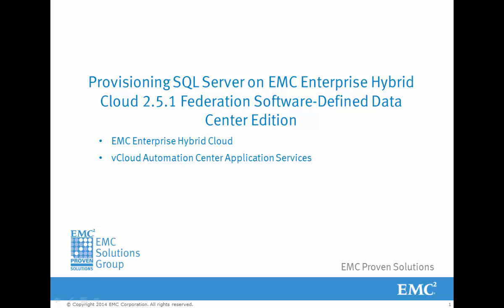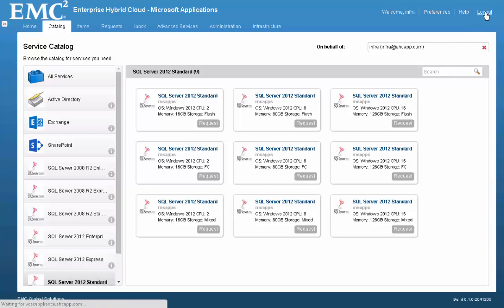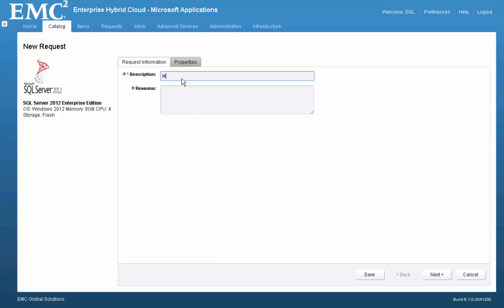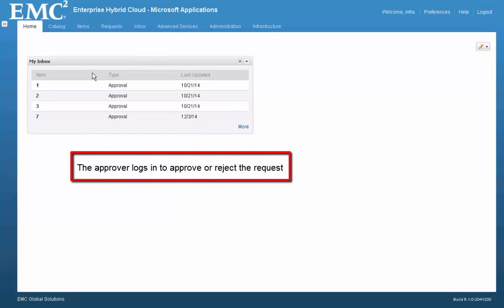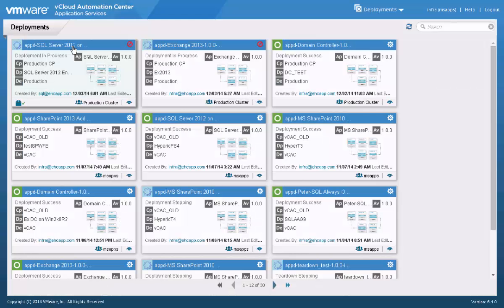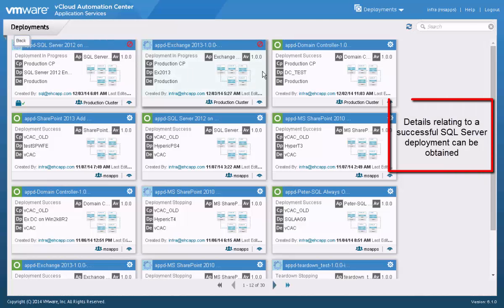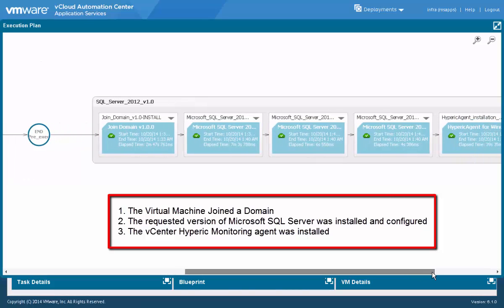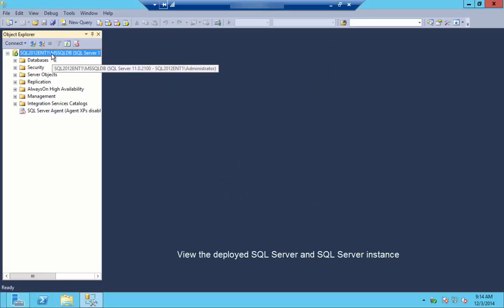Provisioning SQL Server on EHC 2.5.1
Provisioning SQL Server on EHC 2.5.1 SDDC Edition